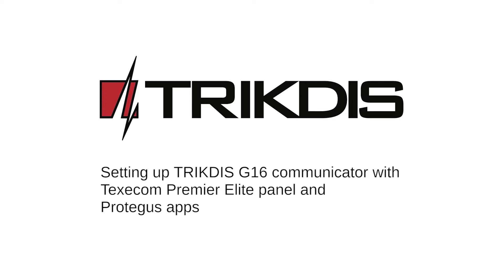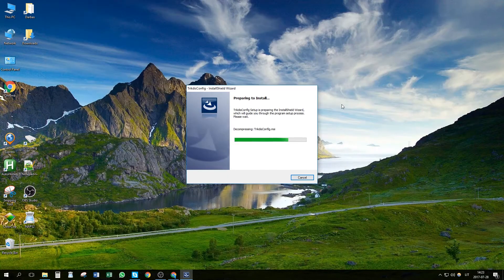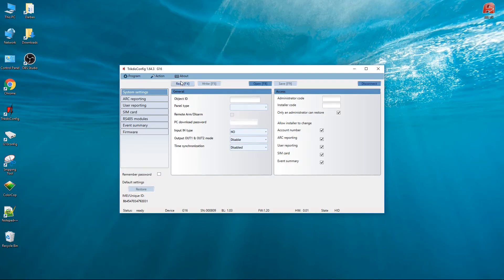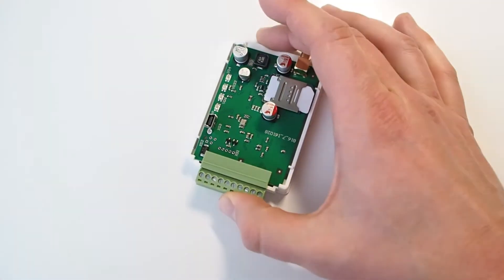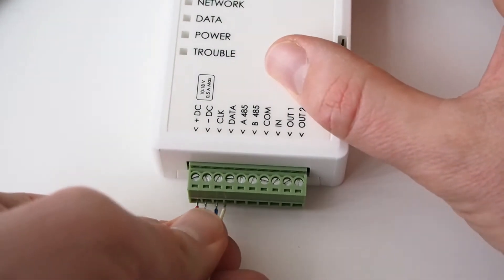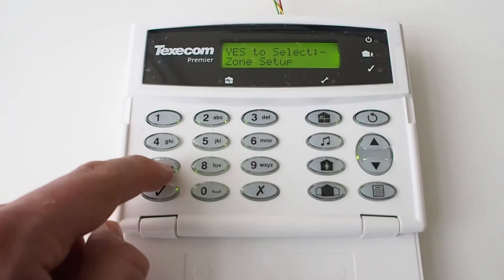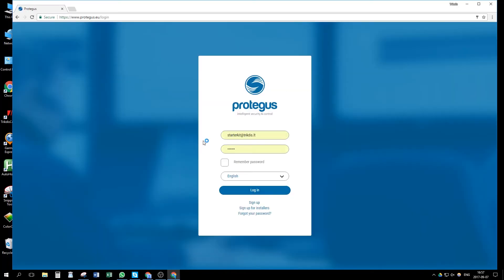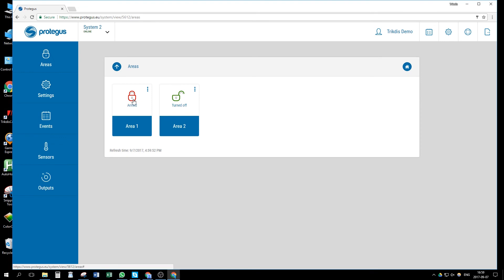G16 with Texecom Premier Elite. Cellular communicator setup with Protegus app.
This video will show how to set up TRIKDIS G16 communicator with Texecom Premier Elite 12 panel and Protegus apps.  Follow similar steps to set up with other DSC, Paradox, Interlogix (Caddx) and Texecom panels. For other panels use communicator G16T.